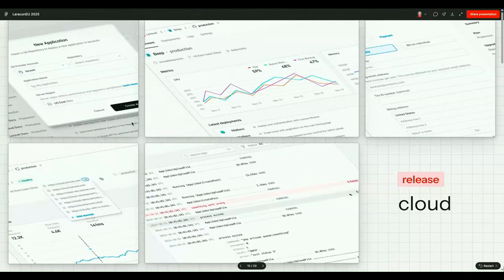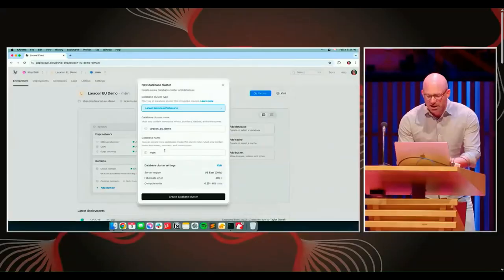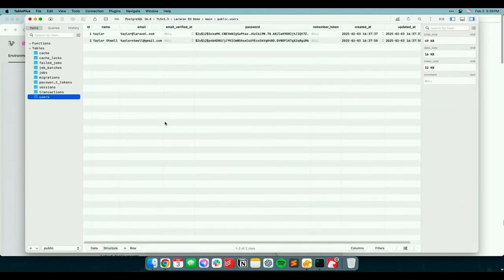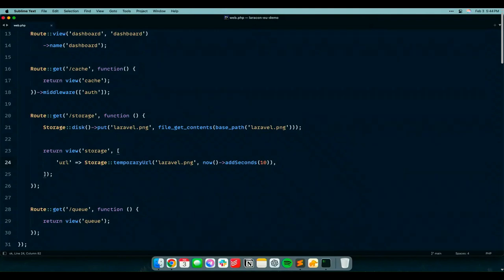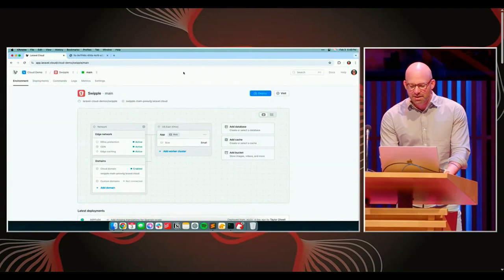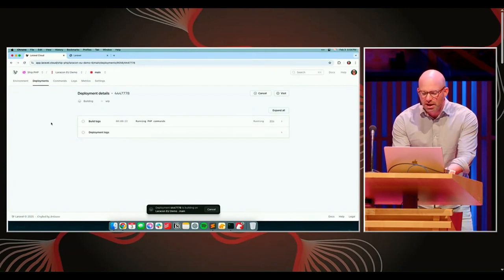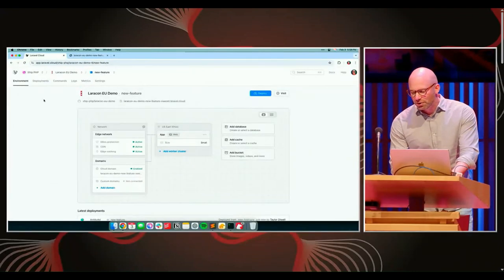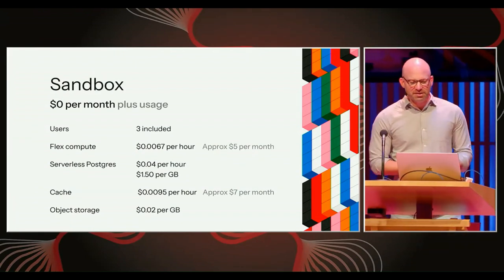Laravel Cloud is Here! The Future of Laravel Deployment TechEd UpSkill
🚀 Laravel Cloud is Here! The Future of Laravel Deployment 🌍

Laravel just changed the game with Laravel Cloud—a fully managed, serverless platform designed for effortless Laravel app deployments. In this video, we’ll explore:

✅ What is Laravel Cloud?
✅ Key features like auto-scaling, built-in databases, & zero-config deployment
✅ Live Demo – Deploying a Laravel app in minutes!

Whether you're a Laravel beginner or an experienced developer, Laravel Cloud simplifies deployment and scaling like never before!